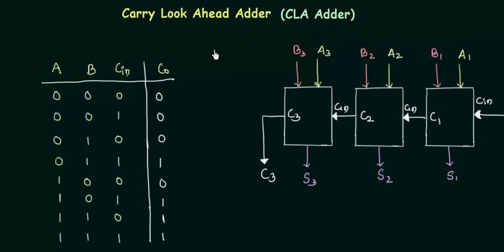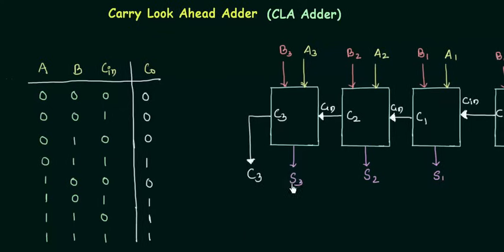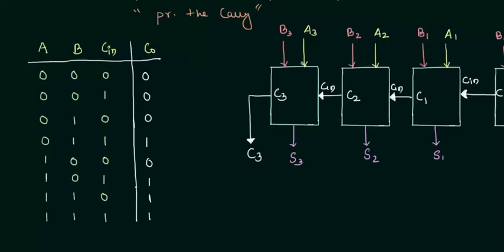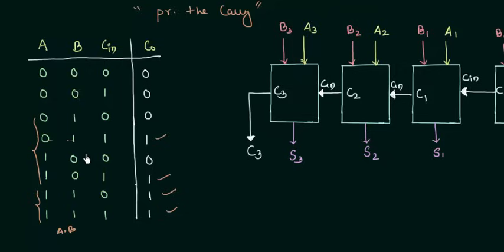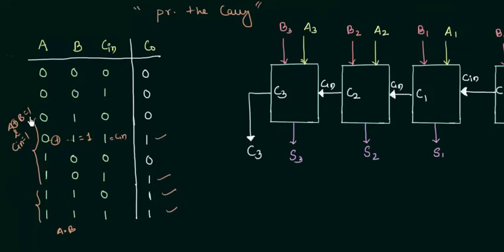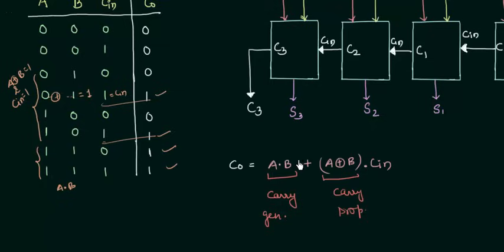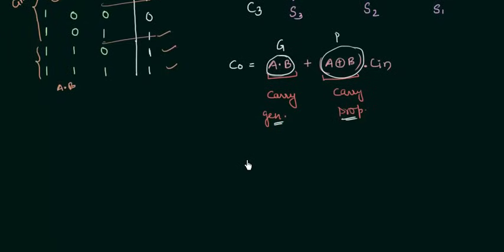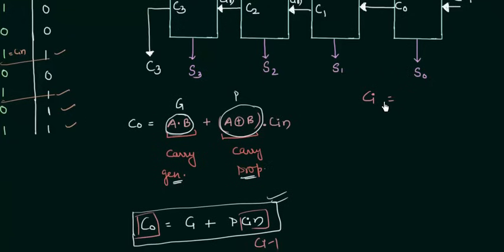Carry Lookahead Adder (Part 1) | CLA Generator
Digital Electronics: Carry Lookahead Adder (Part 1) | CLA Generator

Topics discussed:
1) Concept of Carry Lookahead Adder (CLA).
2) Predicting the carry using CLA.